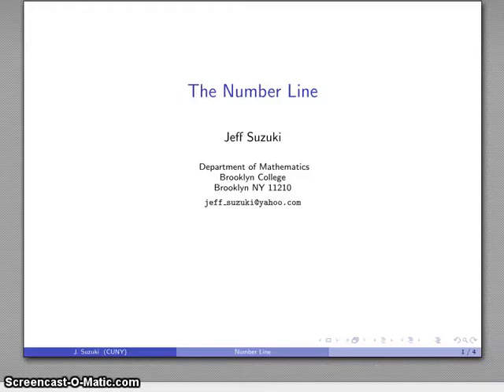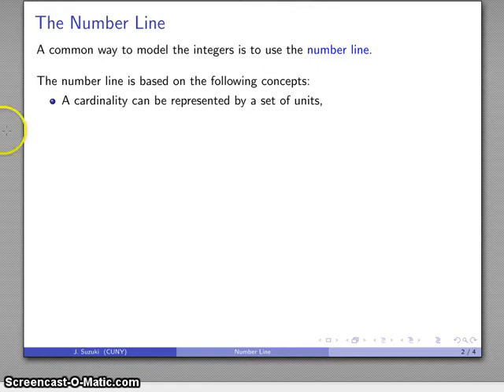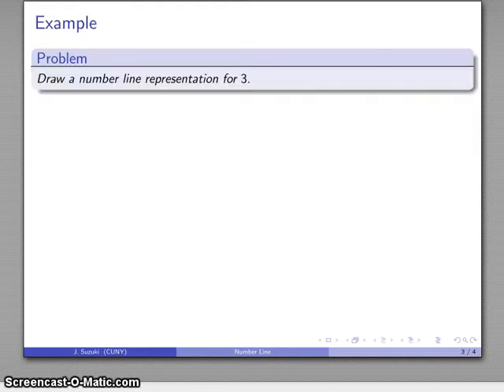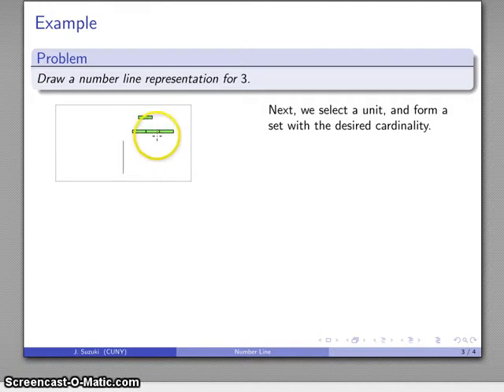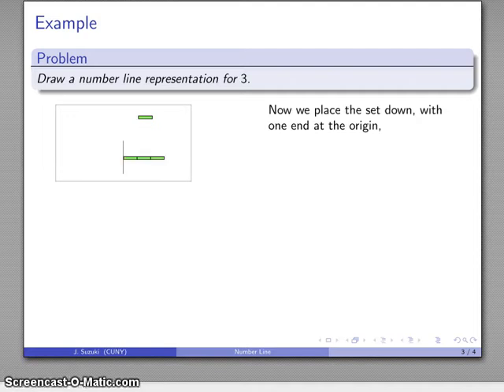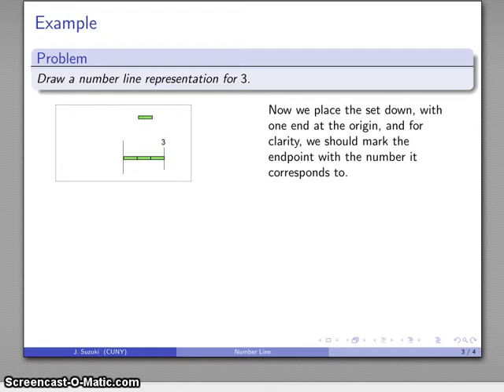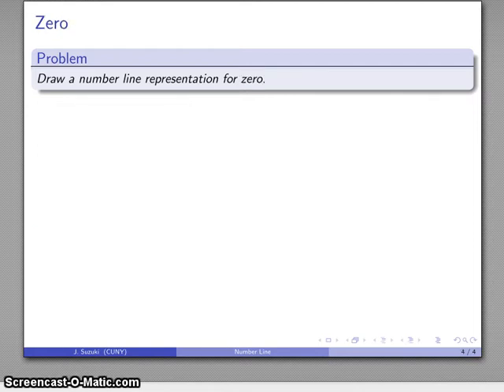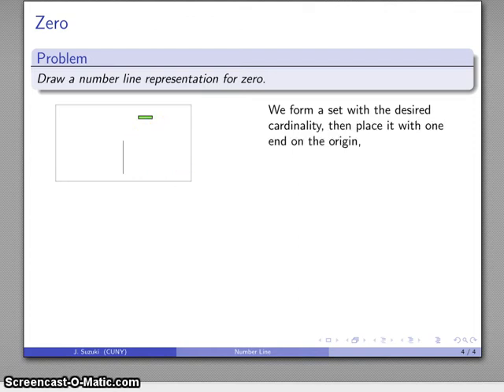Number Line 1